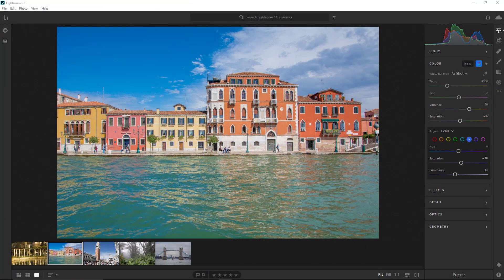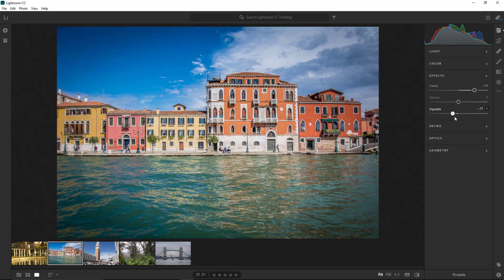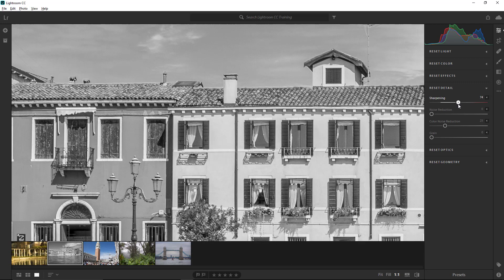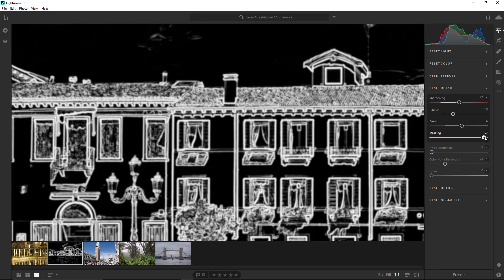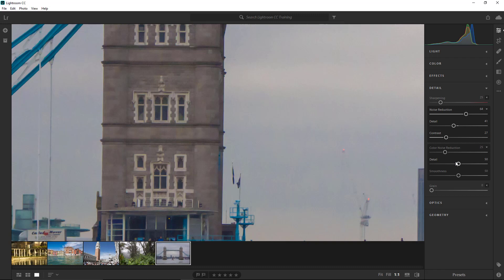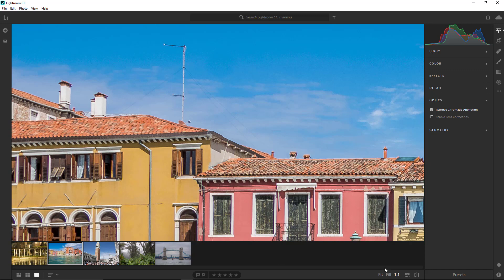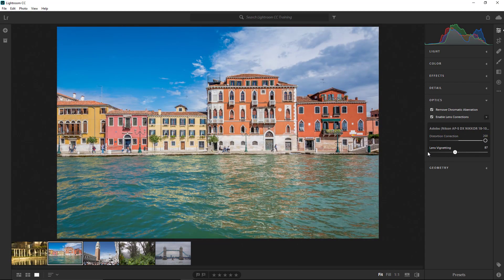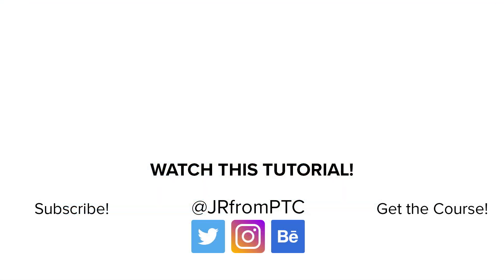The Effects, Detail, Optics, and Geometry Panels - Lightroom CC for Beginners FREE Course - 04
In this Lightroom CC Tutorial, you will learn to work with the Effects, Detail, Optics, and Geometry Panels.

This video is part of my training series "Lightroom CC for Beginners" you can watch the rest of the videos here:

⚡ PTC NEWSLETTER

⚡PREMIUM TUTORIALS

⚡ LINKS

⚡ CREDITS